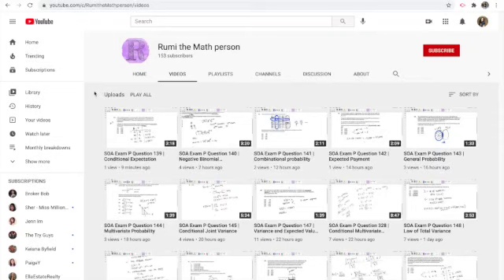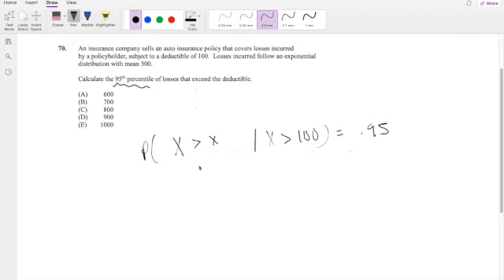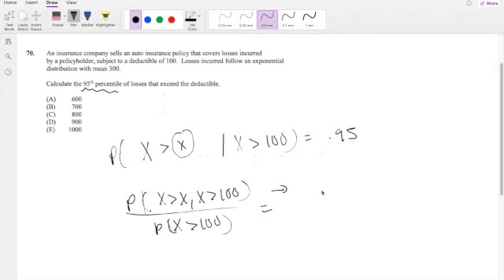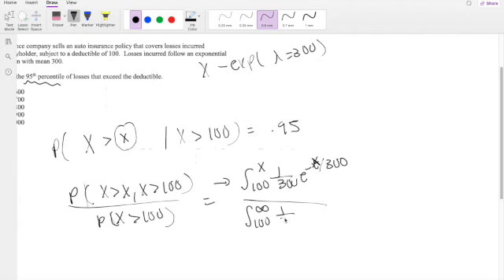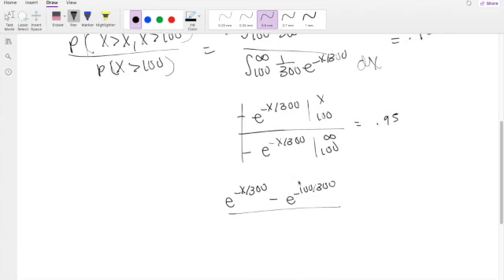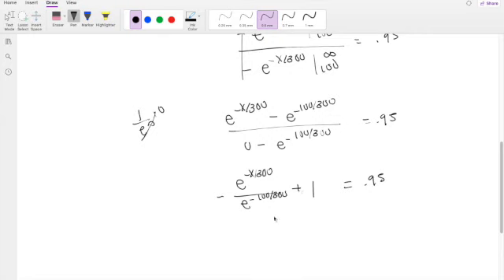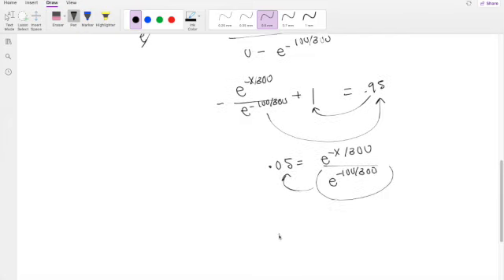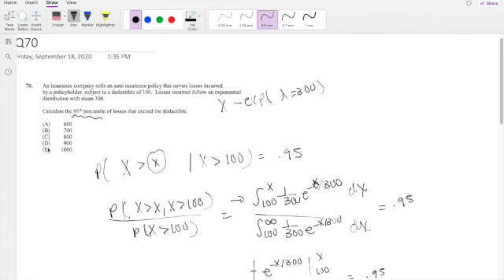SOA Exam P Question 70 | Conditional Exponential Distirbution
An insurance company sells an auto insurance policy that covers losses incurred
by a policyholder, subject to a deductible of 100. Losses incurred follow an exponential
distribution with mean 300.
Calculate the 95th percentile of losses that exceed the deductible.
(A) 600
(B) 700
(D) 900
(E) 1000